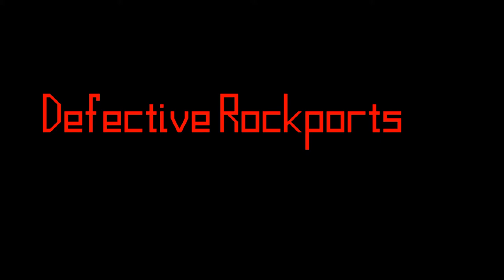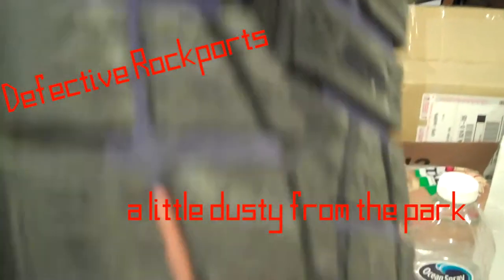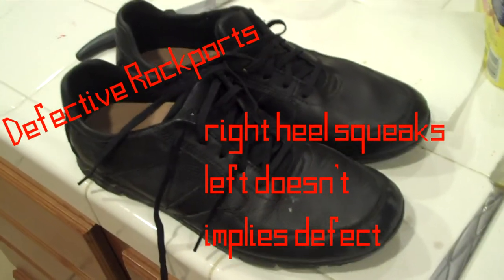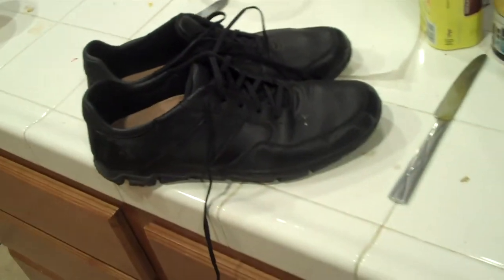defective rockports shoes review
This is a product review of my rockports.  The right heel is defective first it was a suction-cup feeling as you lifted the heel.  After being active in them and running around the park the shoe developed a squeak that sounds almost every time i take steps.

This makes them unwearable due to the fact you feel like a clown walking down the street.

the video shows that the squeak on tile and are carpet.  A hard surface and a soft surface.

i have only worn them on 4 to 5 occasions.

the primary purpose is to document the defect for the manufacture and the public that maybe considering buying rockport shoes. And to hopefully get them exchanged.